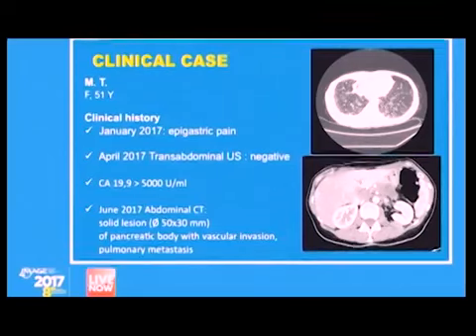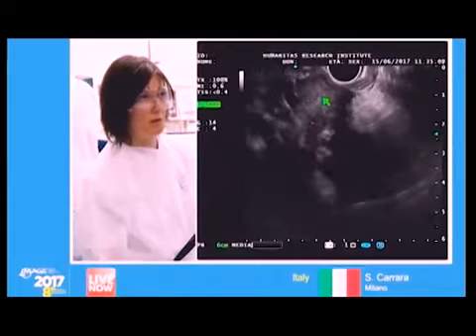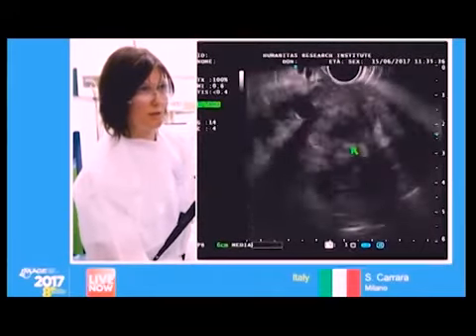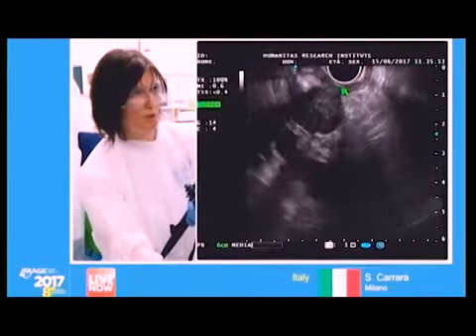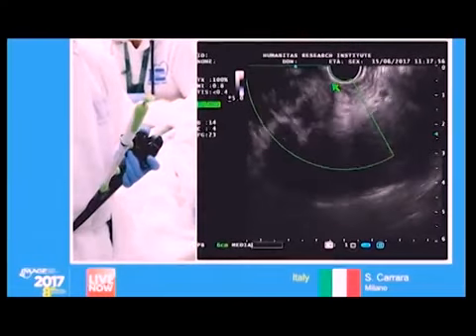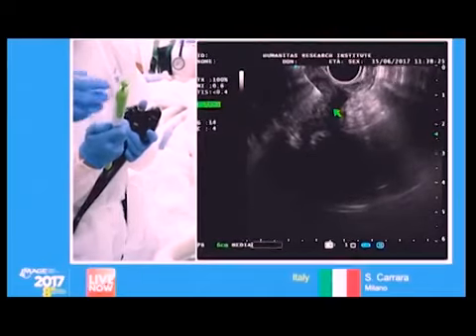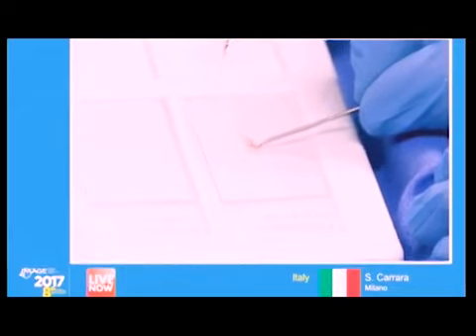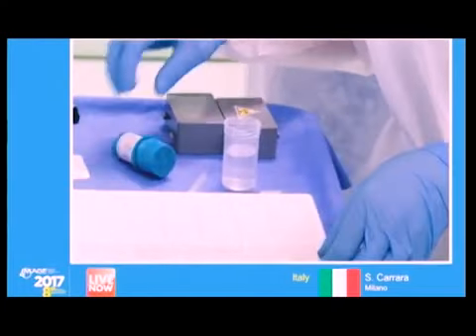EUS FNA Pancreas